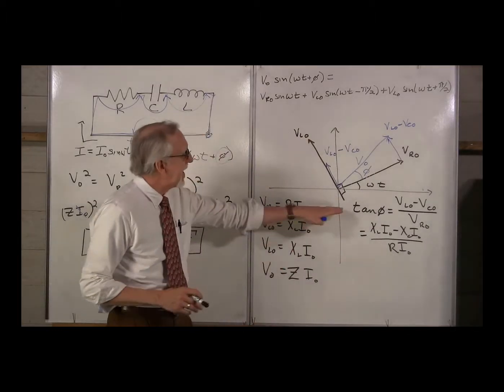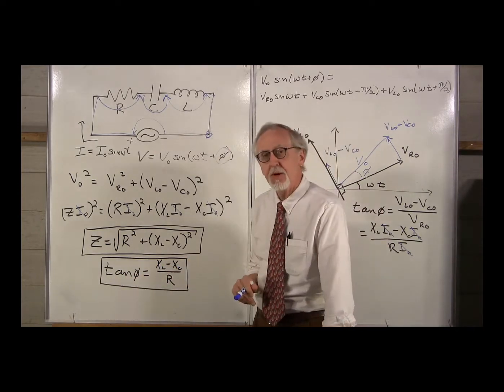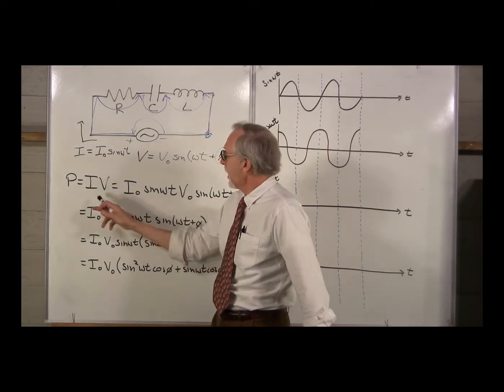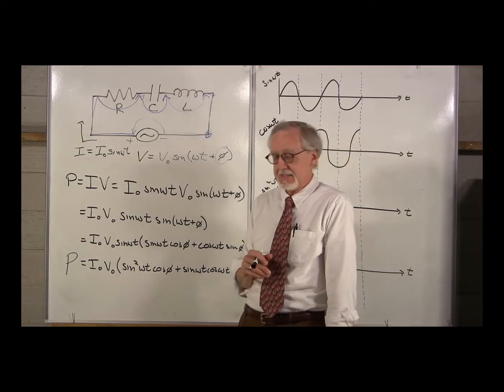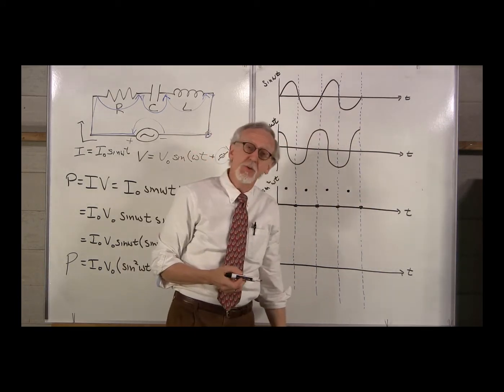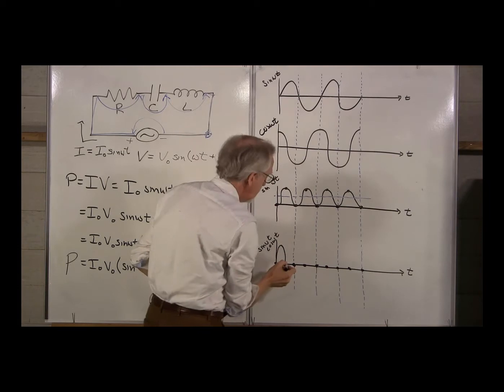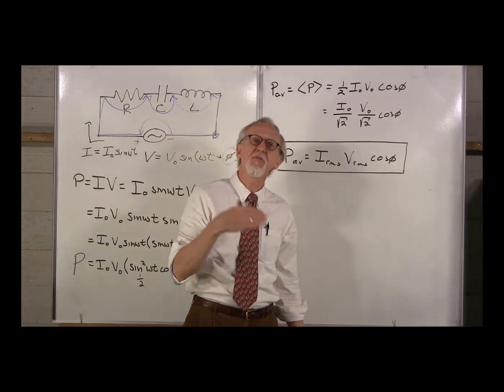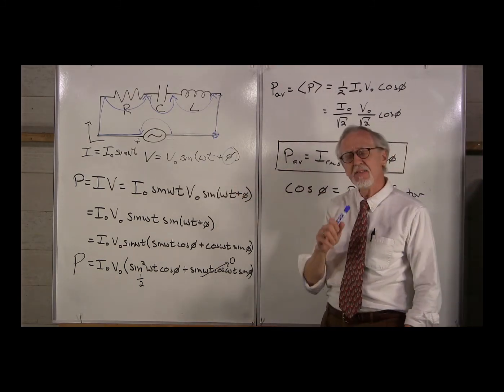PHYS1112 Lecture #12, Video 3: Alternating Current Circuits, Part 2